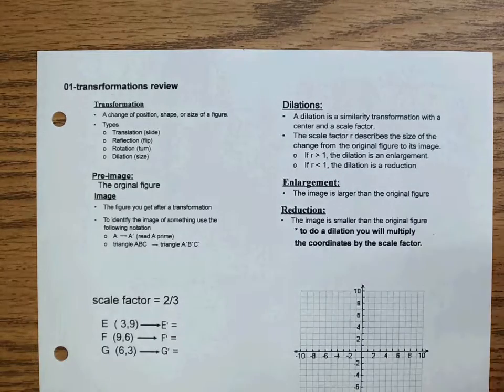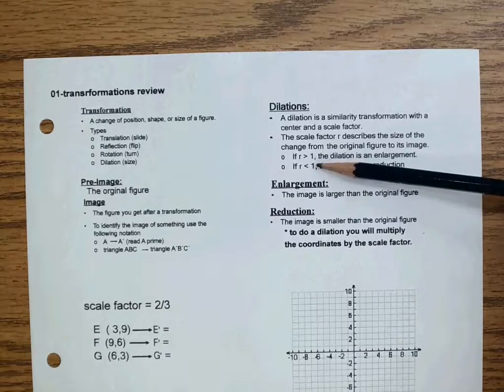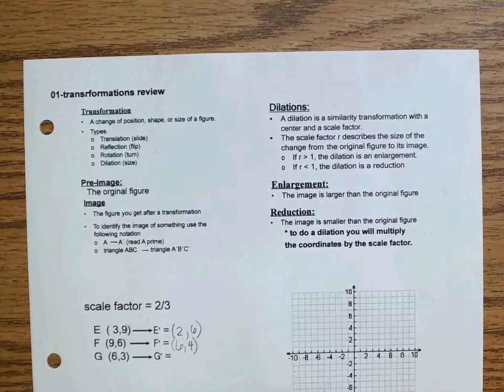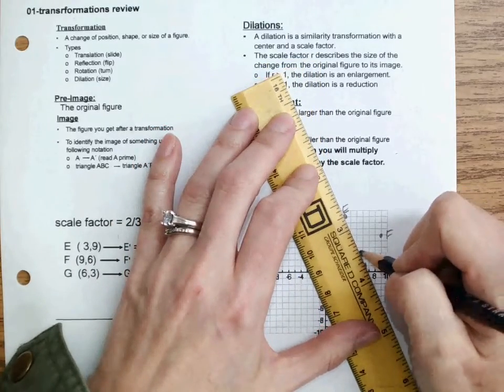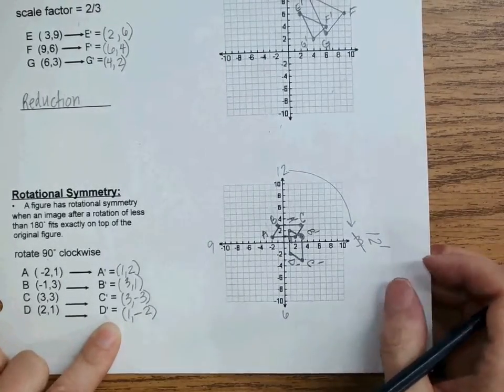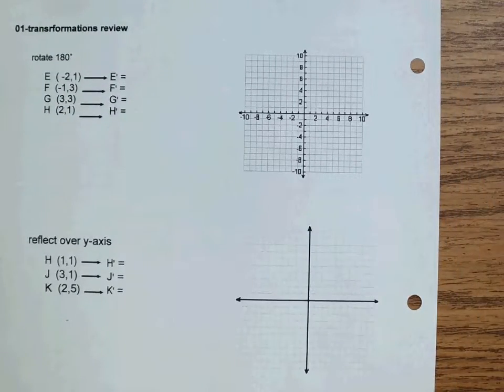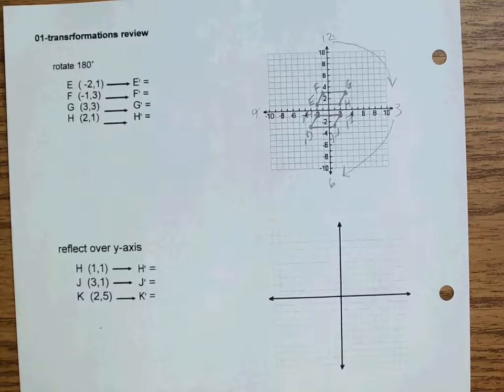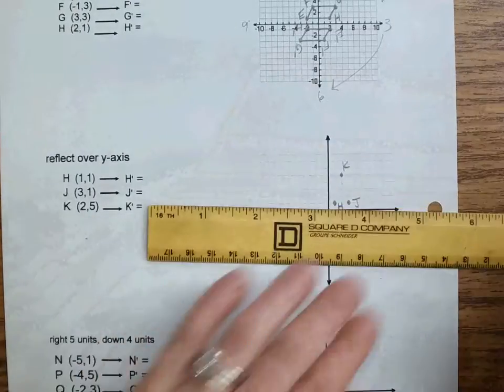01 Basic Transformations